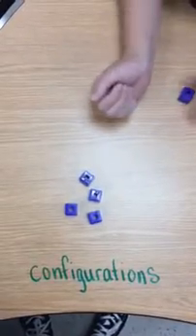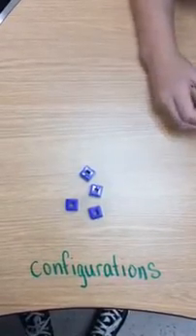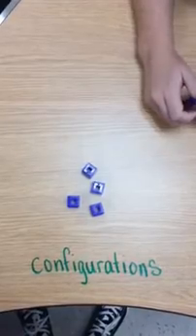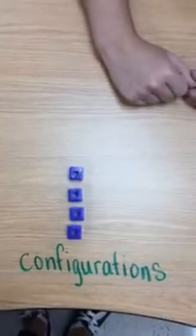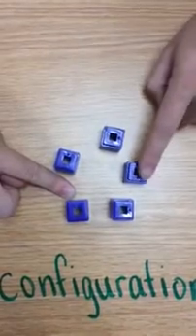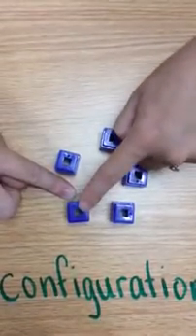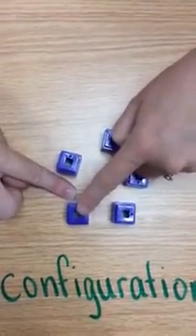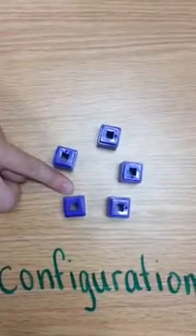Configurations for counting in Kindergarten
Eureka Module 1